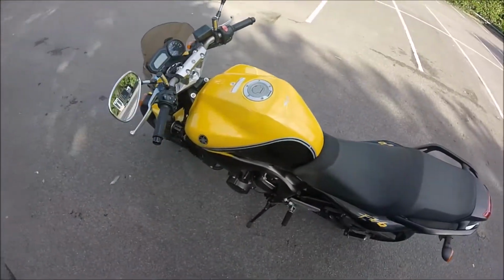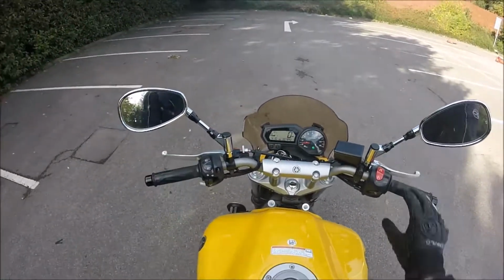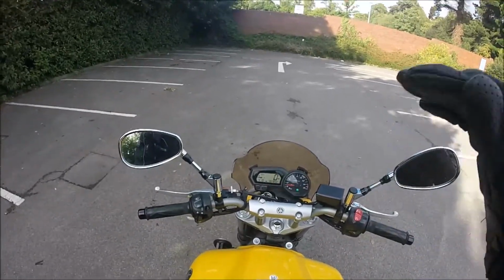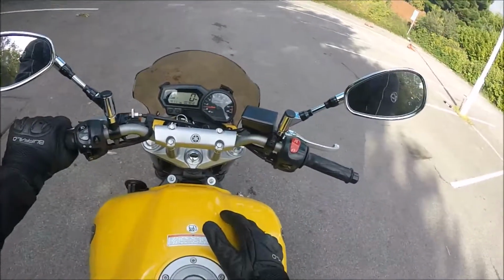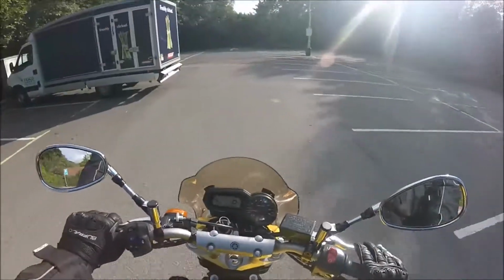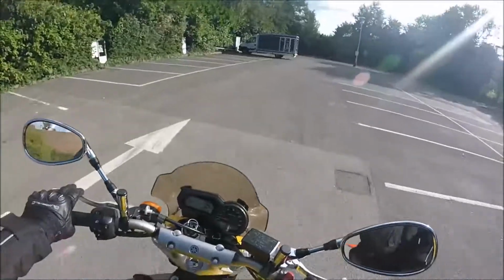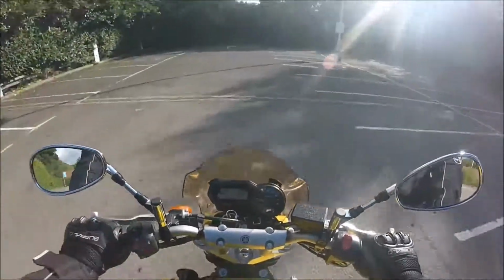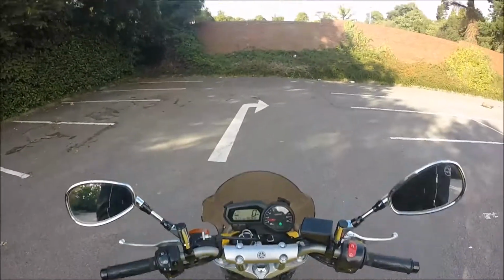How to ride a motorcycle (Basics)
Explaining how to ride a motorcycle just to get you started!